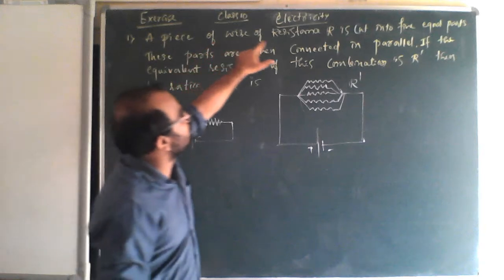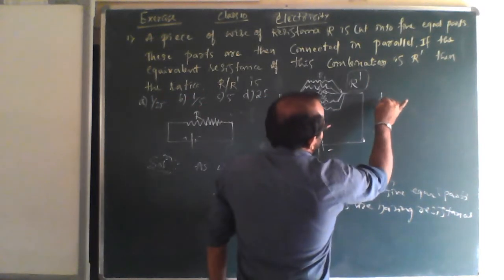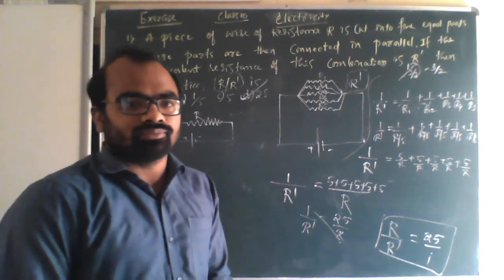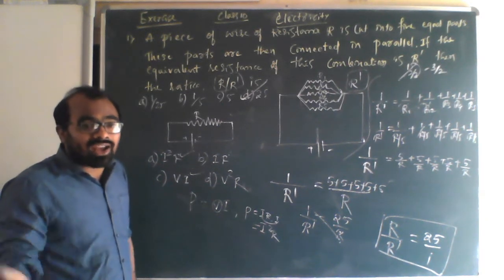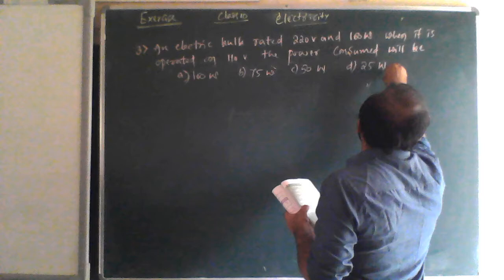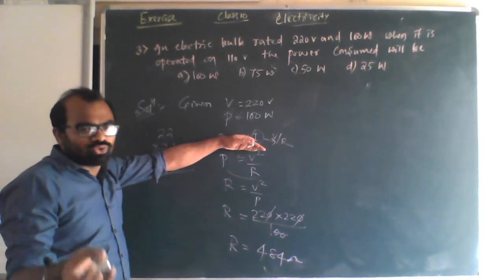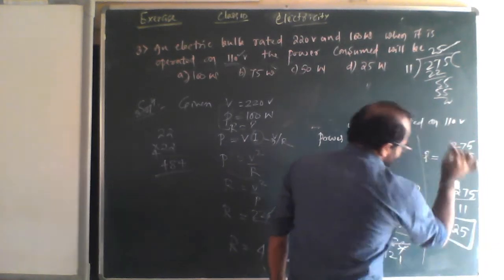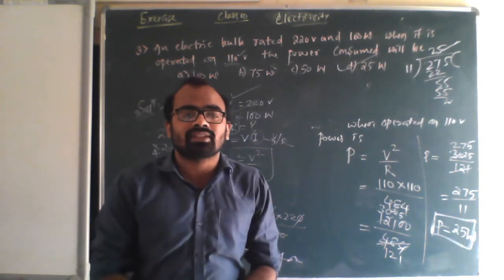Class - 10 - Science - Unit - 01 - Electricity